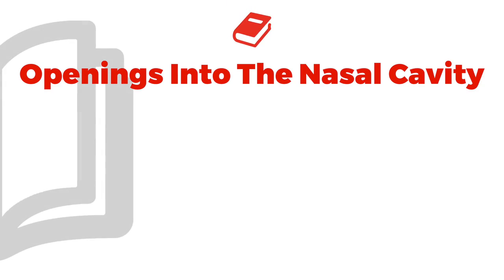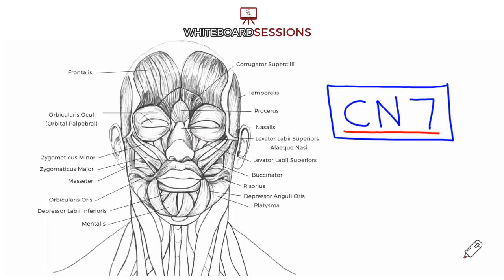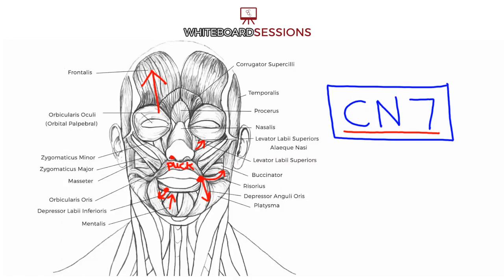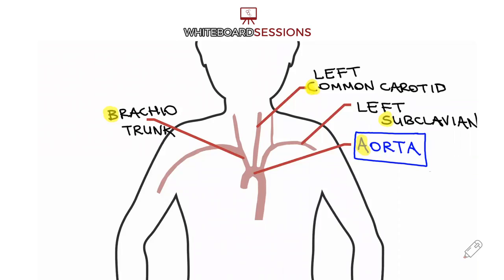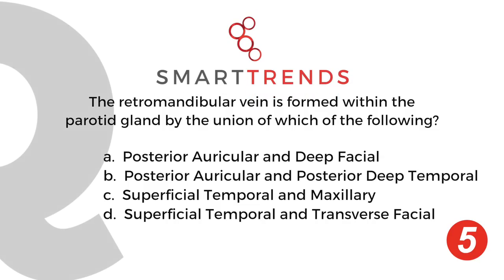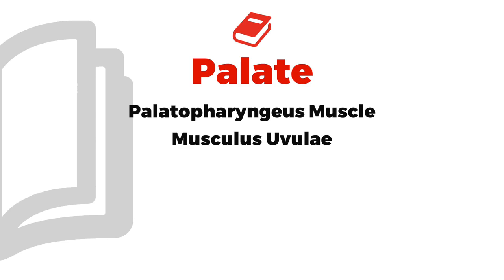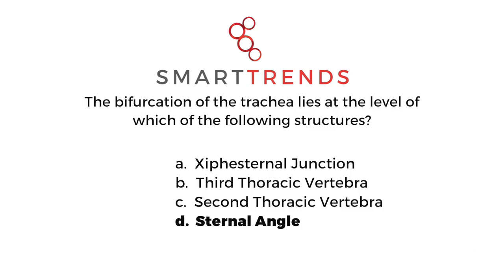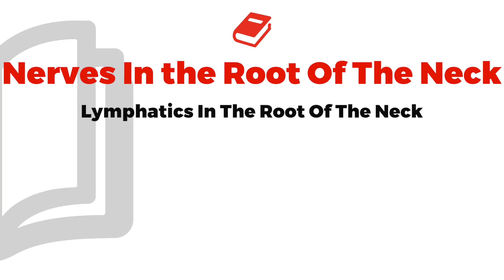Gross Section 5